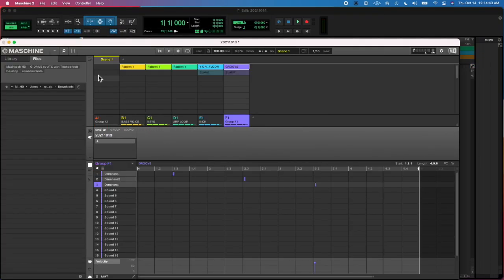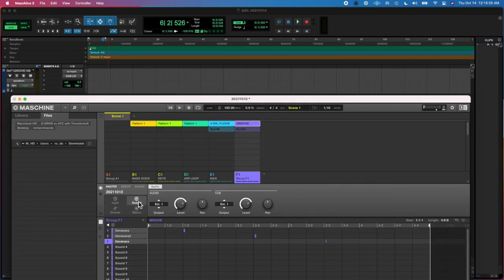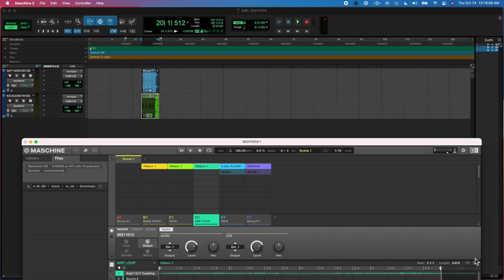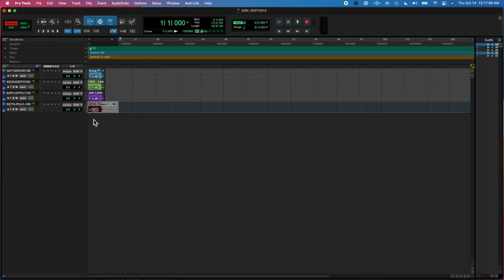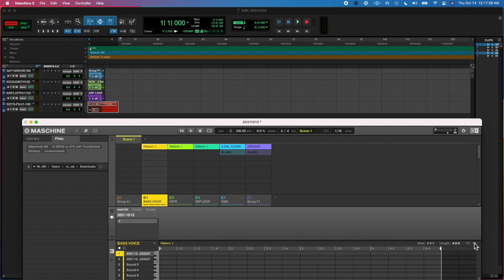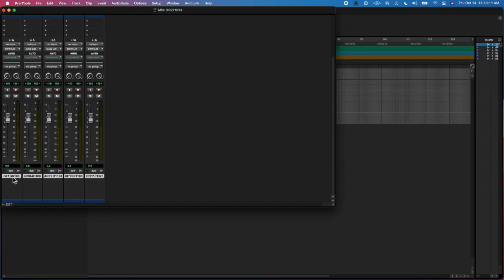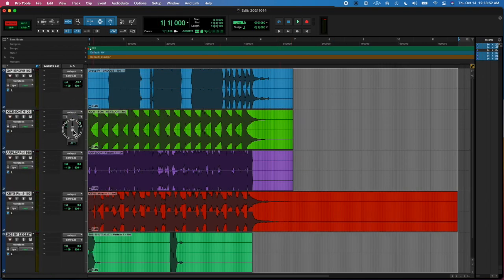20211013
bom bum bum bom bum bum